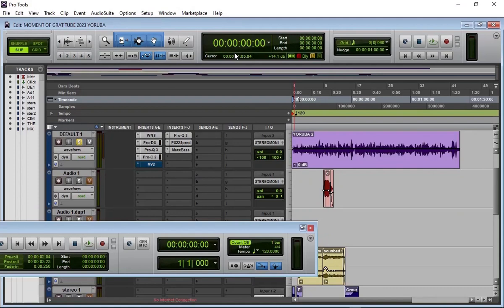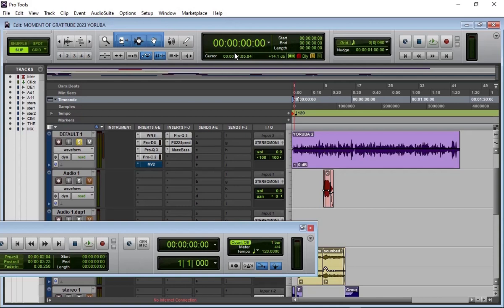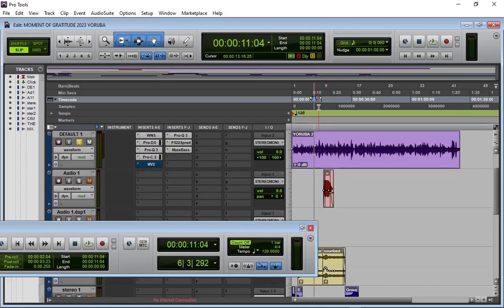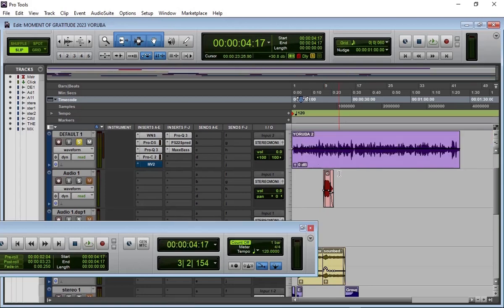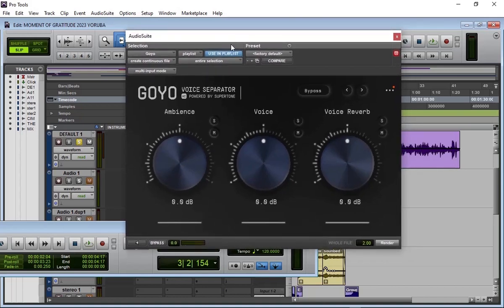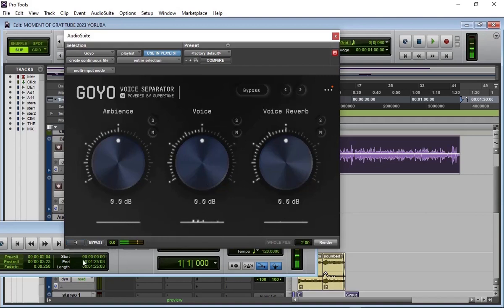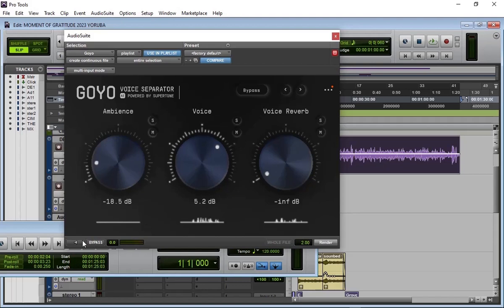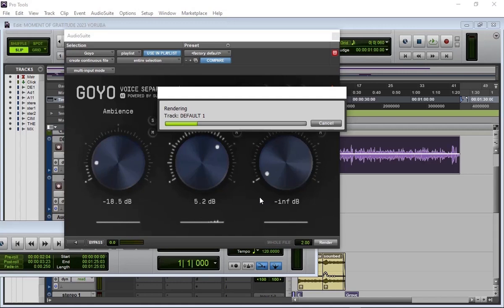FREE AI DEREVERB PLUGIN | GOYO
This video explains in practical terms how to use this free AI plugin to remove uwanted reverb from audio recordings.